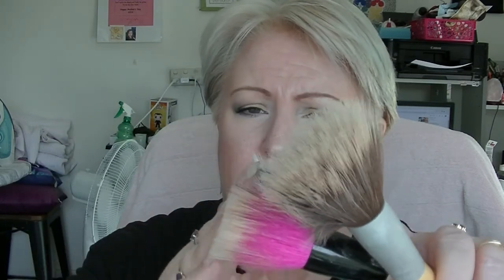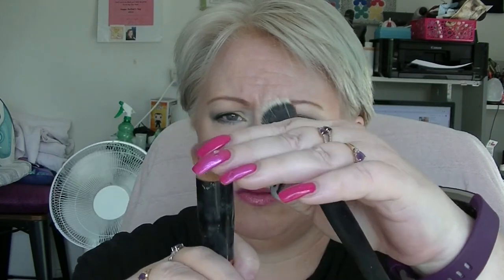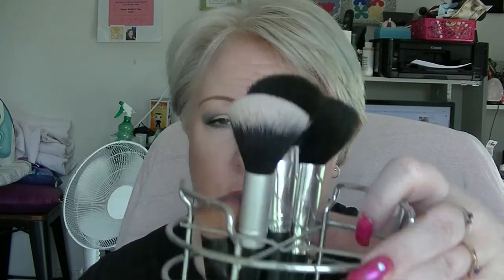Love It or Lose It - Round 2 Update, Round 3 Intro - Geeks and Beauties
Here is my update for round 2 of our Love it or Lose it Project